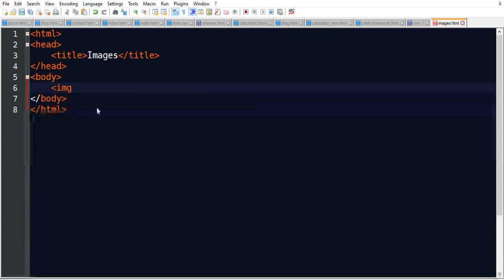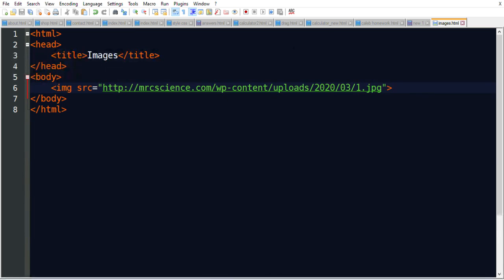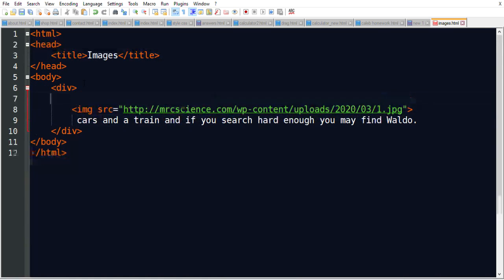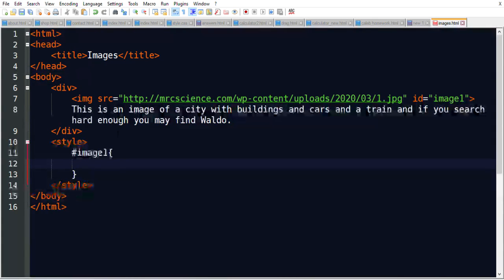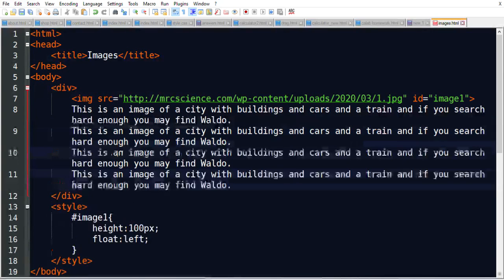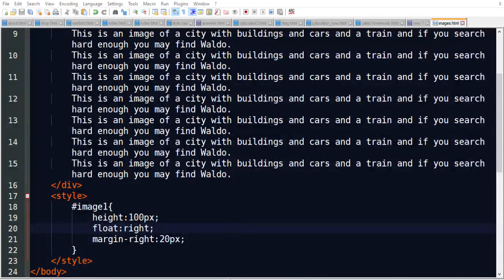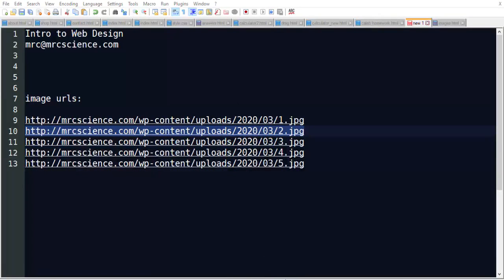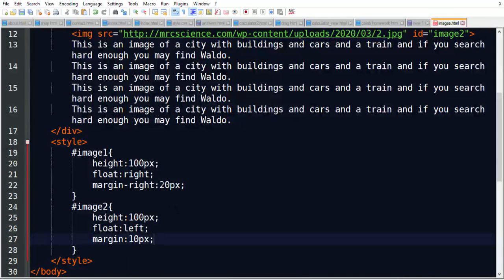Mr C Intro to Web 3/25 part 1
Intro to Web Class - the image tag